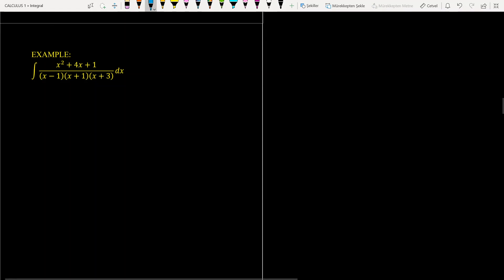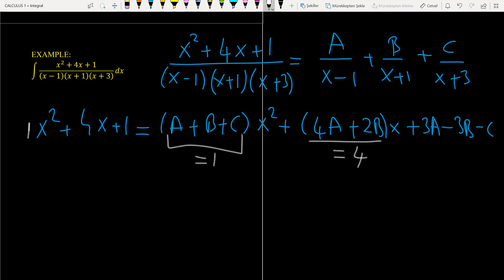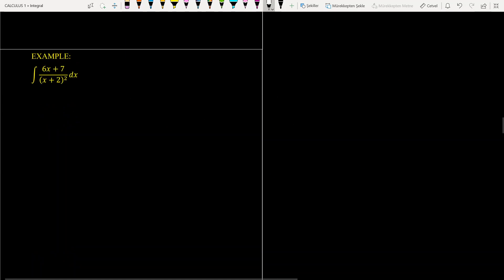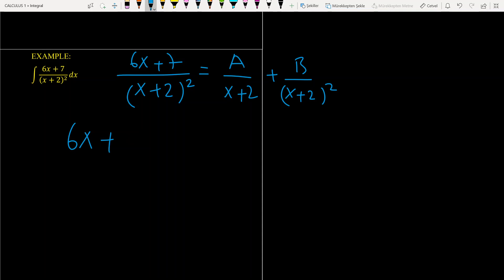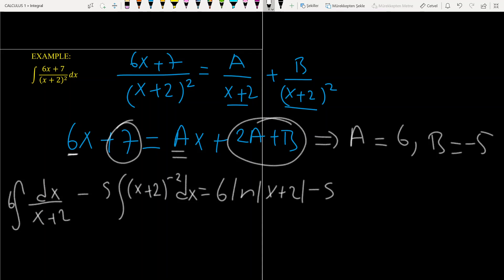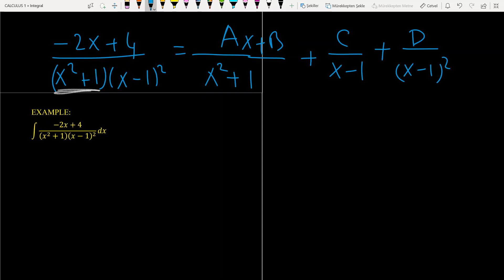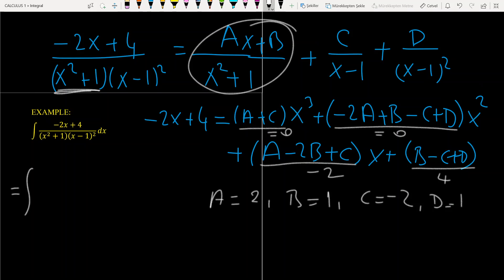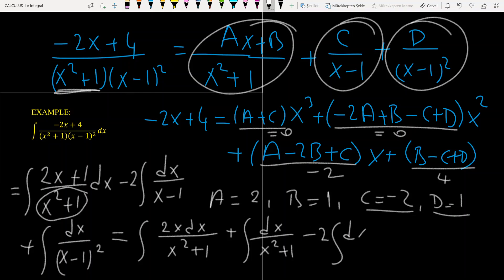Integral of Rational Functions -- 1